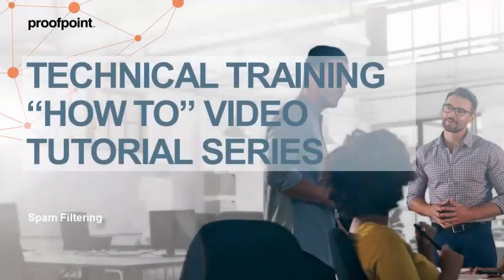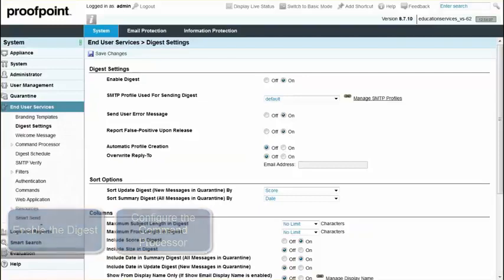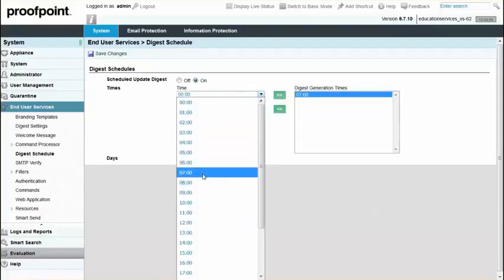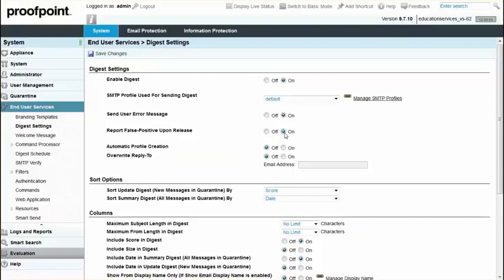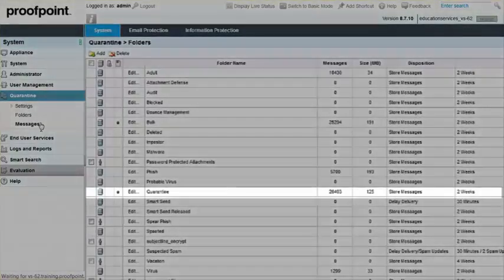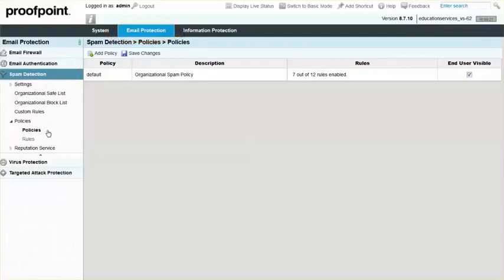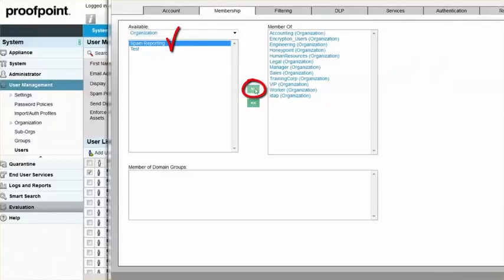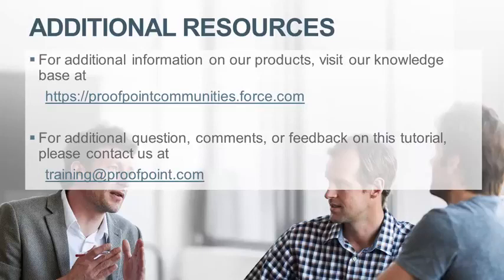How to monitor, report and improve spam filtering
This Proofpoint how- to video tutorial shows you how monitor, report and improve spam filtering in PPS.